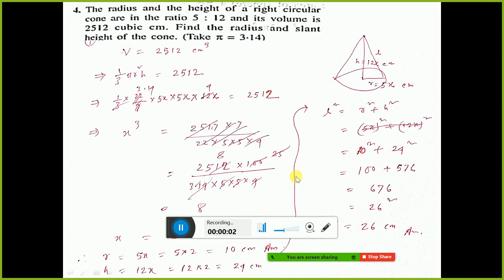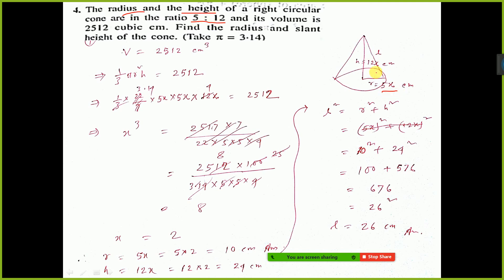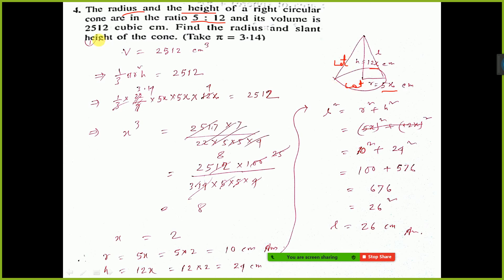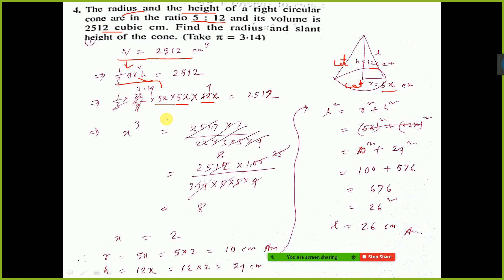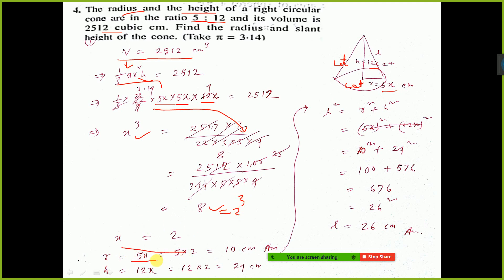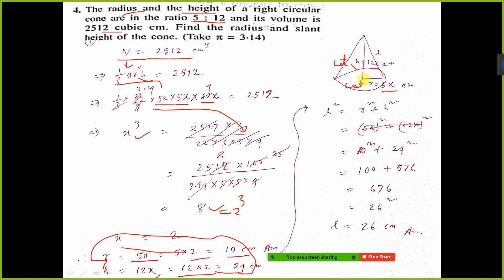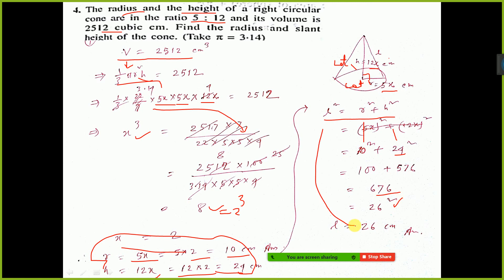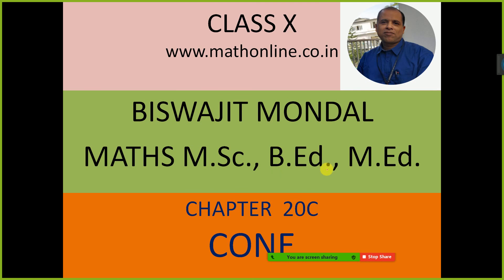X 20B 4